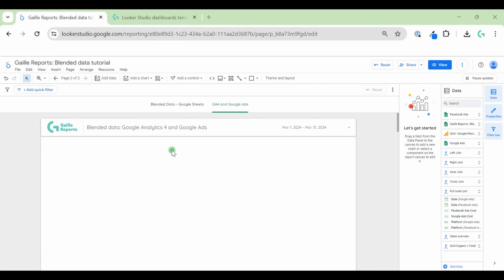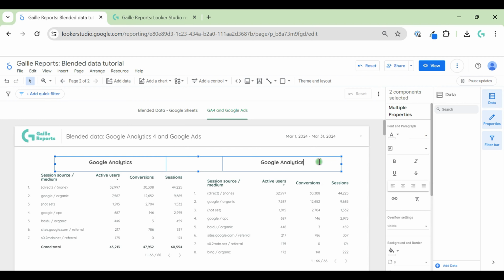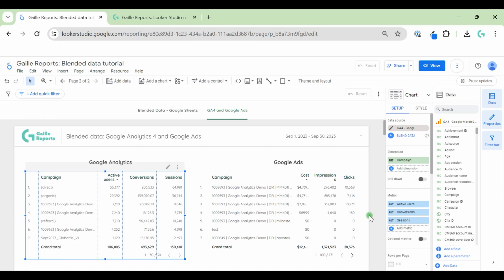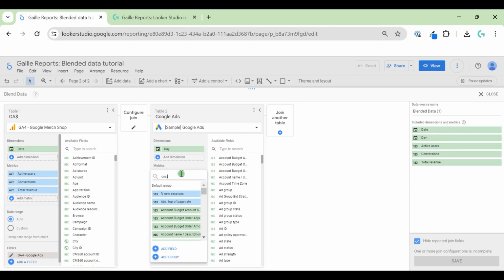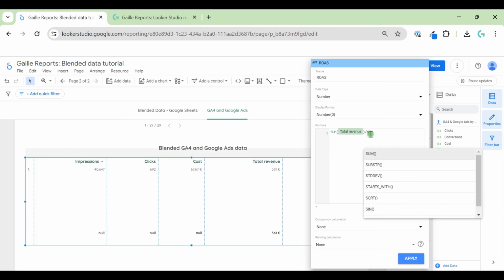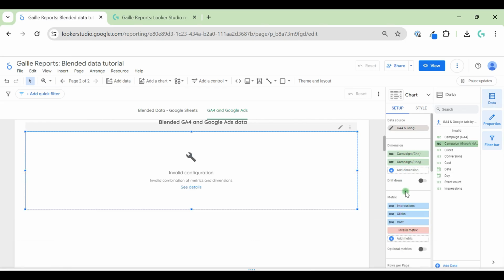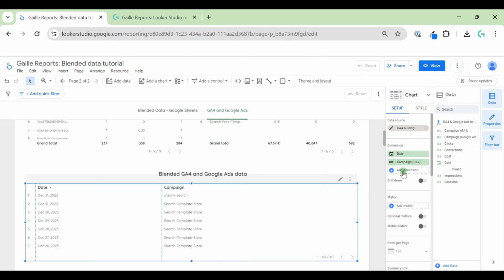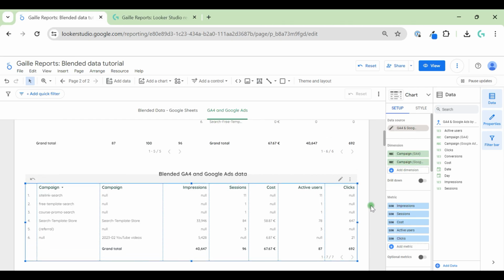Master Blended Data in Looker Studio: GA4 & Google Ads Deep Dive!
In this installment of our video series on Blended Data in Looker Studio, we delve into the process of blending data from Google Analytics 4 (GA4) and Google Ads. Building upon our previous tutorials covering various join types and data sources, this tutorial focuses on integrating two of the most widely used platforms for digital marketing analytics.

As marketers, we understand the importance of gaining insights from multiple data streams to make informed decisions. Google Analytics 4 provides valuable information about user behavior, engagement metrics, and conversions on your website, while Google Ads offers insights into ad performance, clicks, and conversions. By blending data from these sources, marketers can gain a holistic view of their digital marketing efforts and optimize their strategies for better results.

Blended Data in Looker Studio: Google Analytics 4 and Google Ads allow marketers to create customized reports and dashboards that provide actionable insights. Whether you're tracking the effectiveness of your ad campaigns, analyzing user behavior on your website, or measuring the impact of your marketing efforts on conversions, Looker Studio's powerful data blending capabilities make it easy to visualize and analyze your data in real-time.

In this tutorial, we'll walk you through the process of blending Google Analytics 4 and Google Ads data step-by-step. We'll start by connecting our Google Analytics 4 and Google Ads accounts to Looker Studio and configuring the data sources. Then, we'll demonstrate how to perform different types of joins, such as left outer join, right outer join, inner join, cross join, and full outer join, to combine the data from both sources.

Using a live example, we'll show you how to create a blended dataset that combines Google Analytics 4 data with Google Ads data. We'll explore how to analyze key metrics such as website traffic, ad impressions, clicks, conversions, and ROI using Looker Studio's intuitive interface and visualization tools.

By the end of this tutorial, you'll have a clear understanding of how to blend Google Analytics 4 and Google Ads data in Looker Studio and leverage this powerful combination to gain deeper insights into your digital marketing performance. Whether you're a seasoned marketer or just getting started with data analytics, this tutorial will equip you with the knowledge and skills you need to take your marketing efforts to the next level.

Join us as we continue our journey into the world of Blended Data in Looker Studio and unlock the full potential of your digital marketing analytics. Don't miss out on this opportunity to learn how to blend Google Analytics 4 and Google Ads data and supercharge your marketing insights.